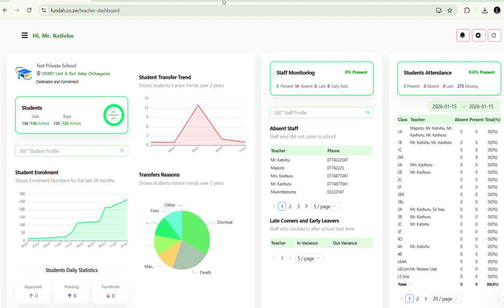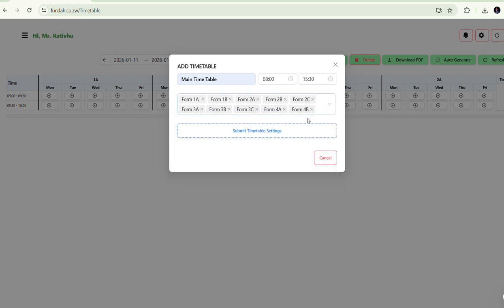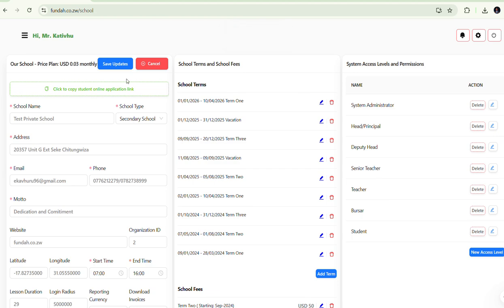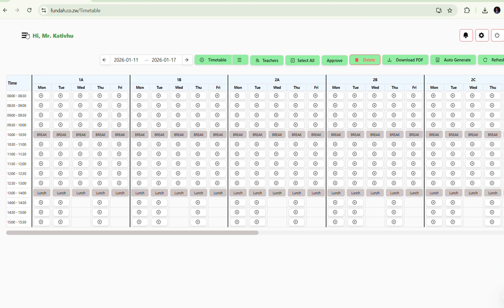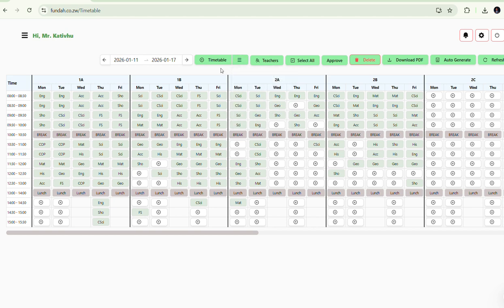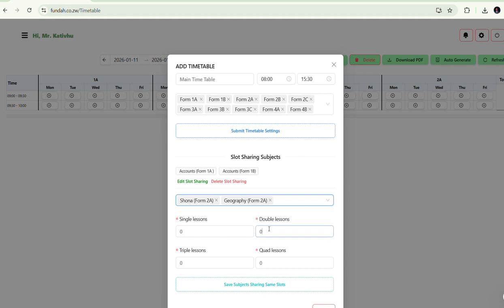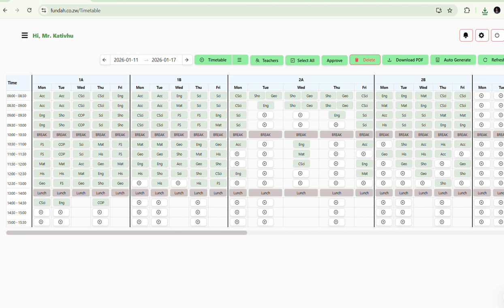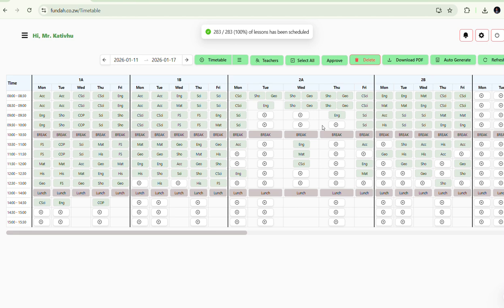11. Time table generation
Automatic Timetable Generation Made Easy | Fundah School Management System

Gone are the days when teachers spent weeks cracking their heads trying to create school timetables. In this video, I demonstrate how the Fundah School Management System automatically generates a complete, conflict-free timetable with just one click.

This powerful feature saves time, reduces errors, and ensures efficient allocation of teachers, subjects, and classrooms — especially for demanding science subjects.

✅ Fast & accurate timetable generation
✅ Eliminates clashes and overloads
✅ Designed for modern schools
✅ Improves planning and productivity

If you’re a school administrator, teacher, or education manager looking to simplify timetable creation, this video is for you.